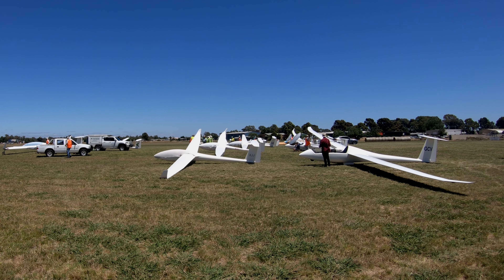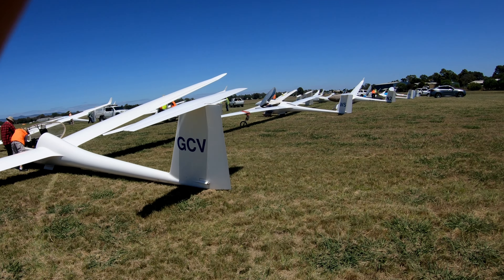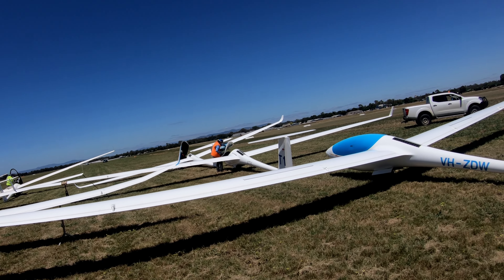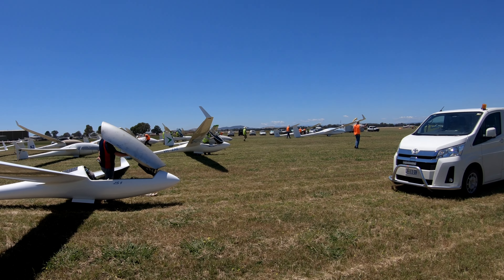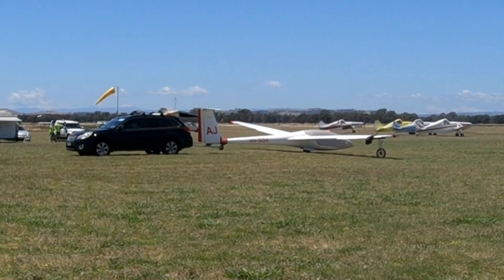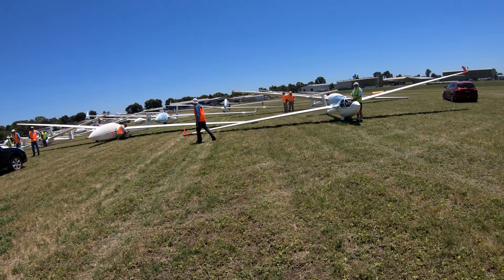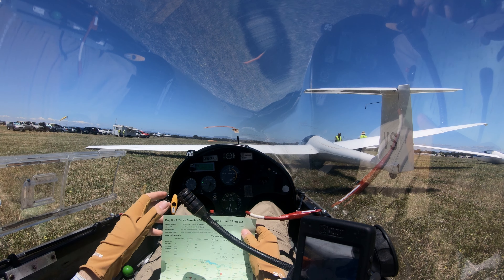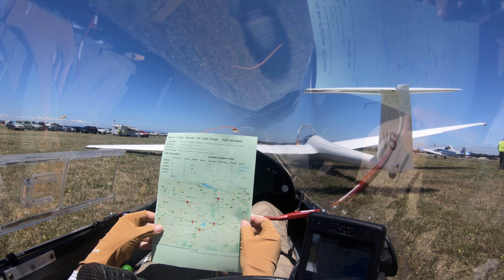Victorian State Gliding Championships Practice Day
A little late after the comp in getting this out, but here is a quick look at the practice day/ grid walkaround. I've got a whole lot of footage from the competition so I just need some time to be not flying to sort through it all!